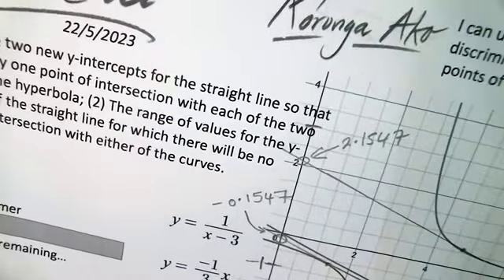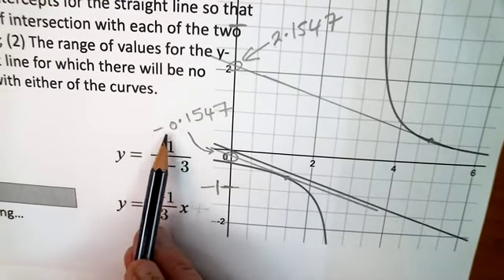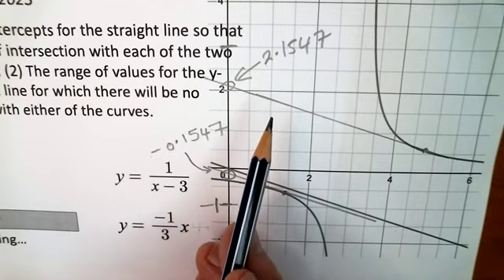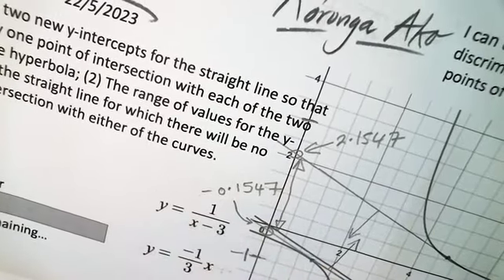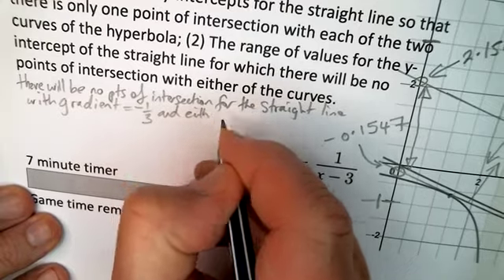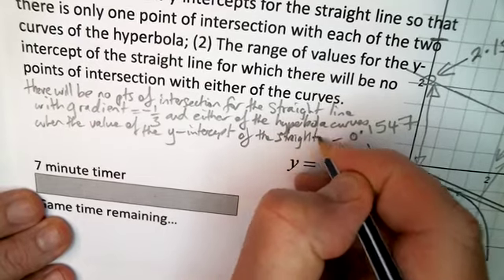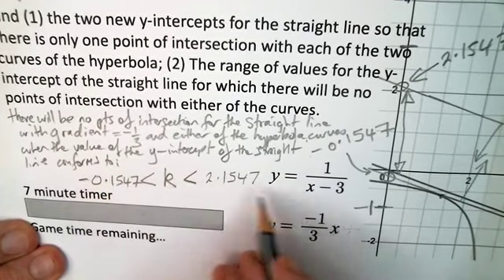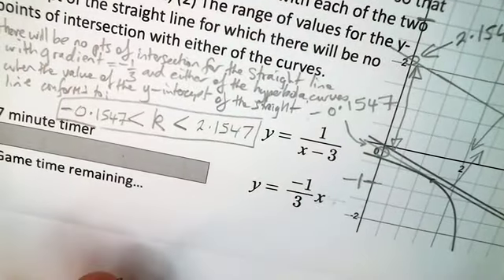Discriminant function video E